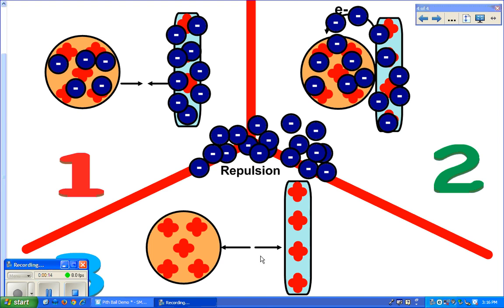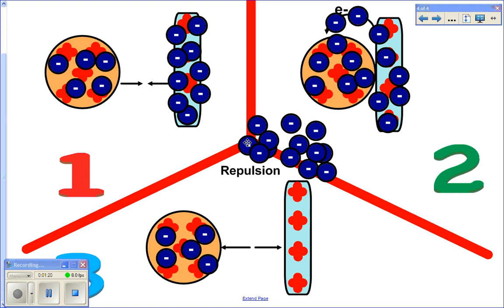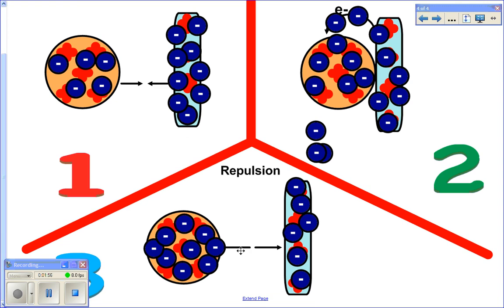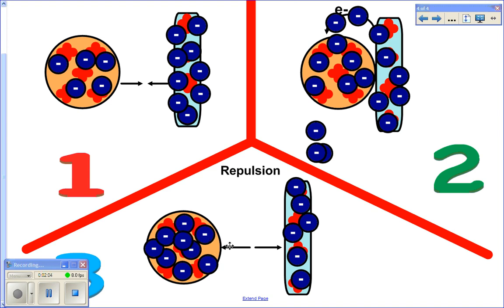Explaining the Pith Ball Demo pt 3